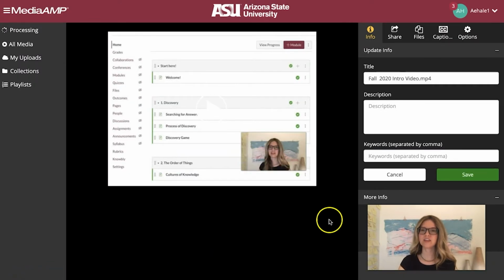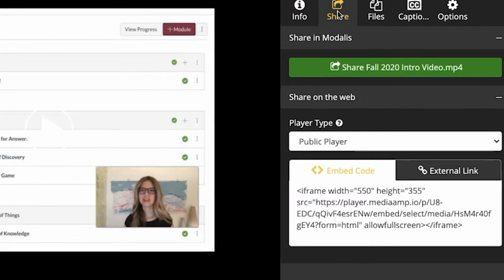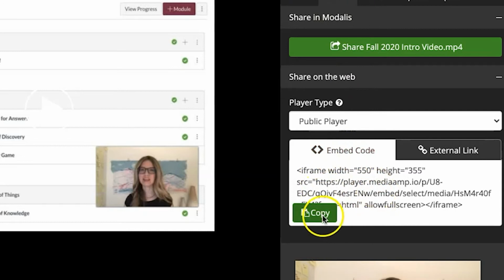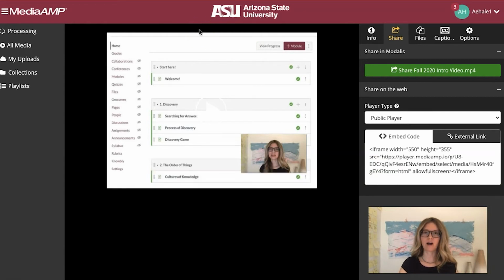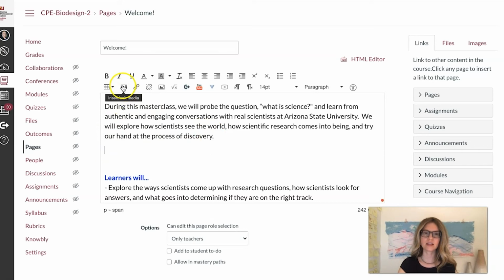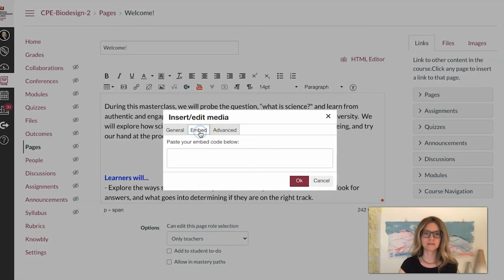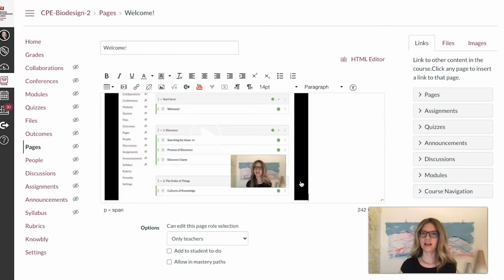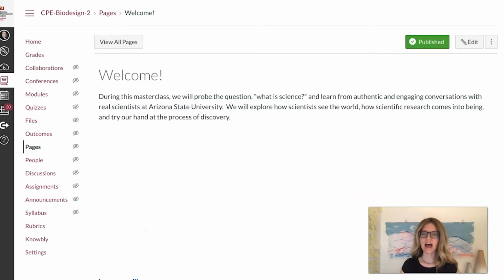Media AMP to Canvas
SUSTAINABILITY SCIENCE EDUCATION VIDEOS
SSE is based in Arizona State University’s Biodesign Institute. The project was launched in 2011 by Nobel Laureate Dr. Lee Hartwell. SSE’s model is based on the idea that in order to achieve a sustainable future, educators must systematically teach sustainability topics, problems, solutions, and divergent thinking in their classrooms at the elementary and middle school levels. The SSE team works toward this goal using a distributed service model, delivering services that encompass research, design, and implementation of various projects in the fields of sustainability science, continuing education, constructive style teaching methods, and technology tools for educators.